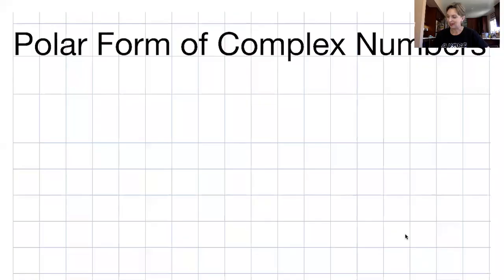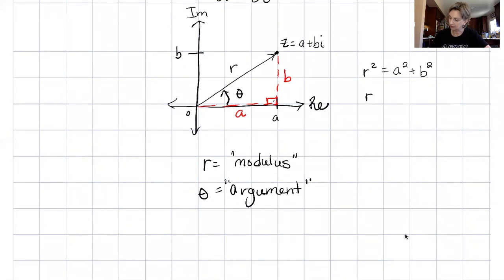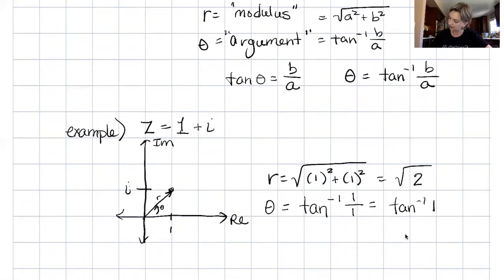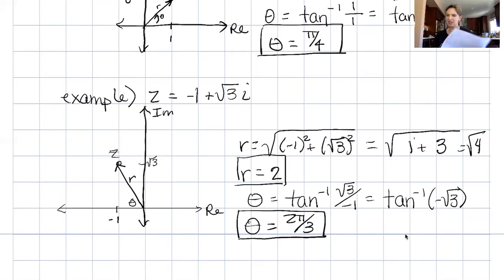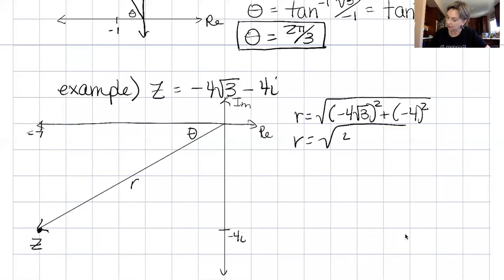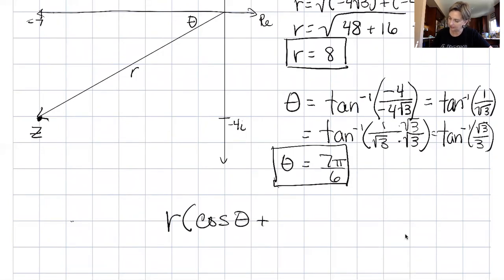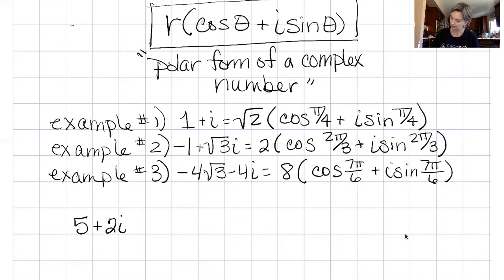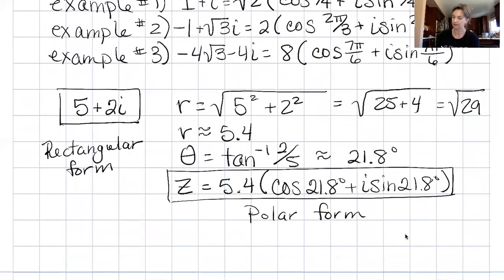Mrs D's Polar Form